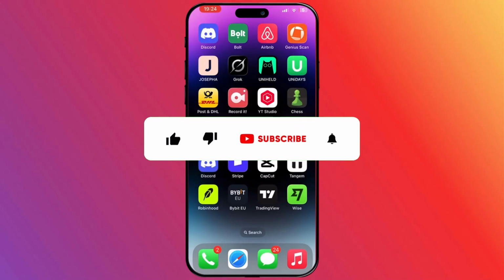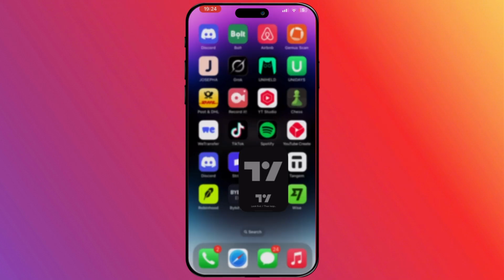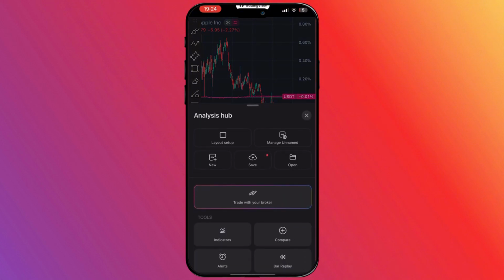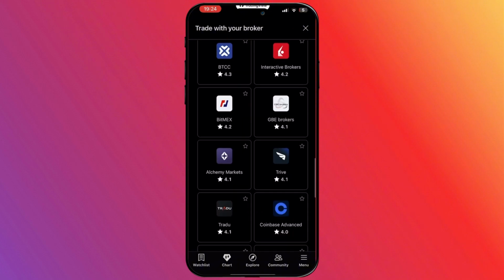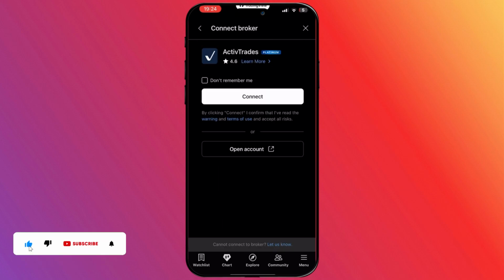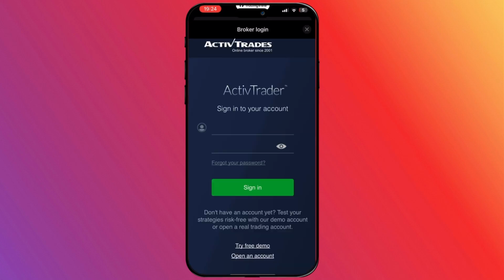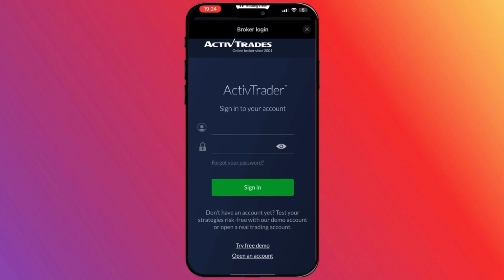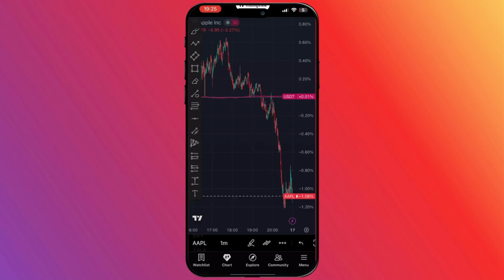How to Connect Broker to TradingView Mobile (FULL GUIDE) 2026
In this video, I’ll show you how to connect your broker to TradingView on mobile using a full, step-by-step guide in 2026. This complete tutorial explains how to access the Trading Panel in the mobile app, find your broker in the supported list, log in securely, and start placing trades directly from your charts. You’ll also learn how to fix common issues like your broker not appearing, login errors, or connection problems. If you want to trade directly from TradingView on your phone, this guide walks you through everything clearly.